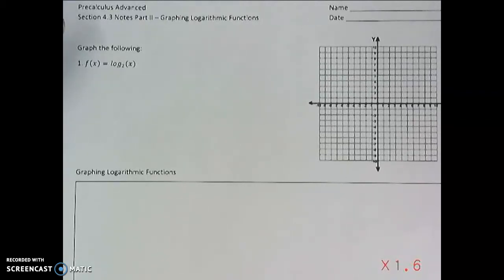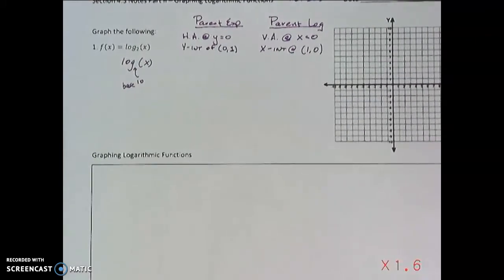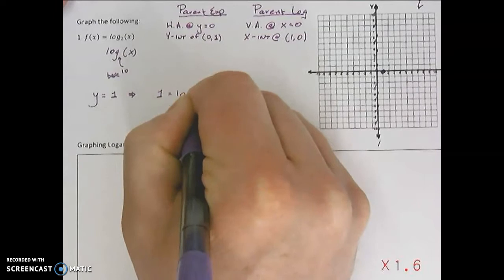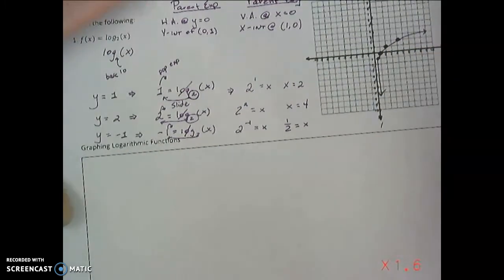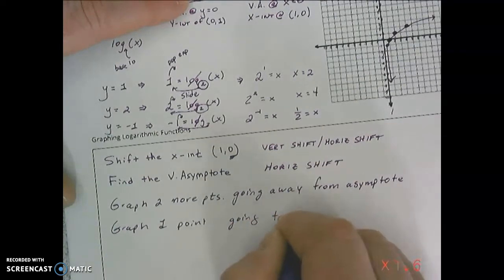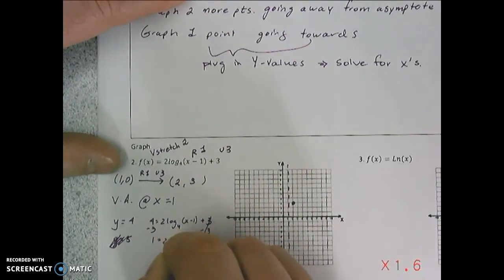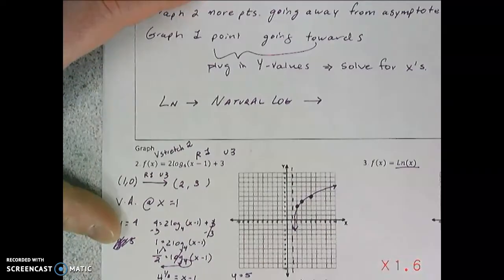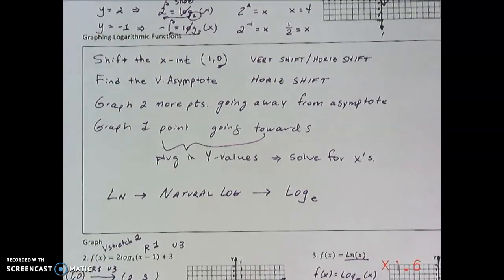Section 4.3 Notes - Graphing Logarithmic Functions